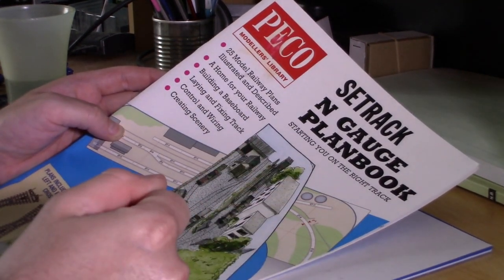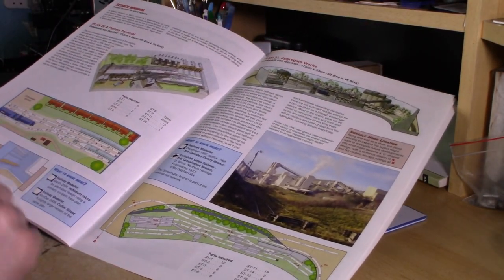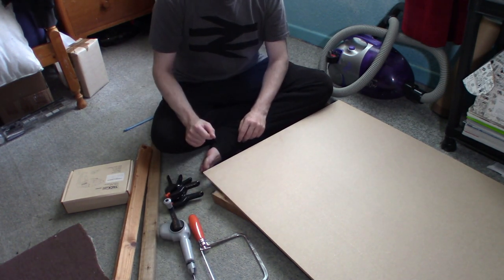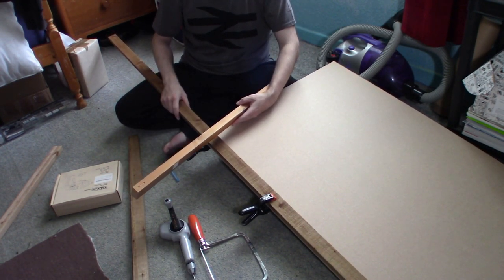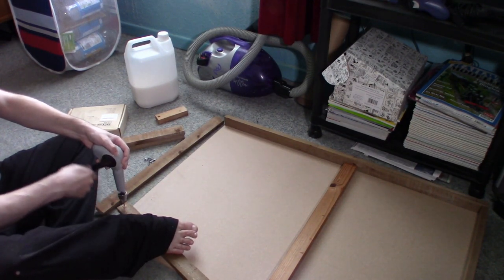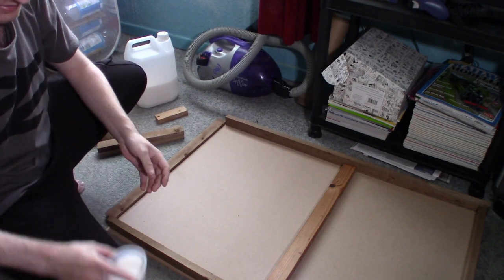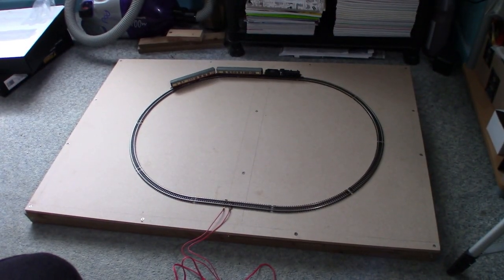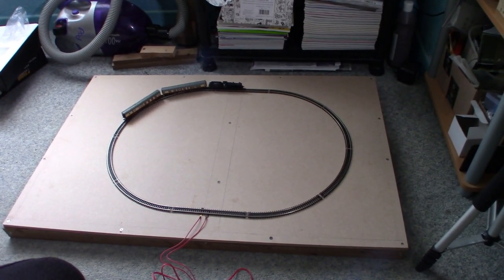N Gauge Layout Build: Beginner Layout 1 - Baseboard Build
I figured to do a beginner layout to go with my introduction to N Gauge videos, starting from building the baseboard and going through it step by step on how to set up a basic DC layout for those just getting into the hobby.